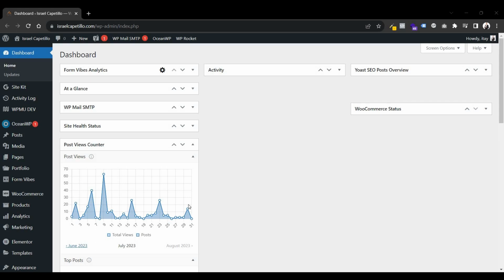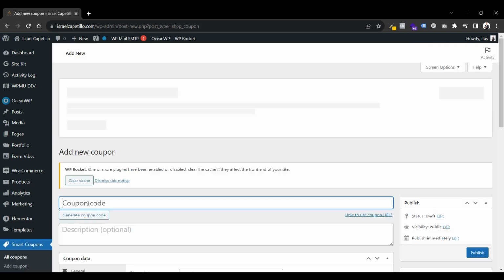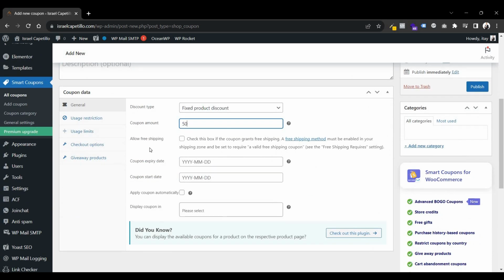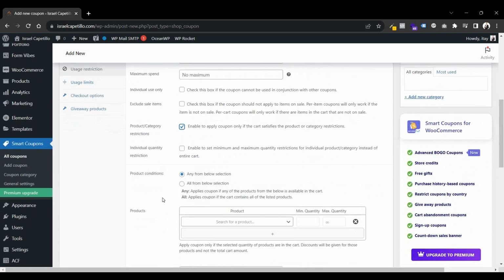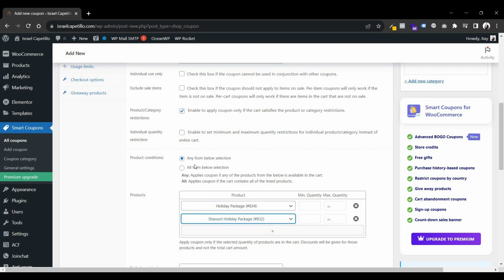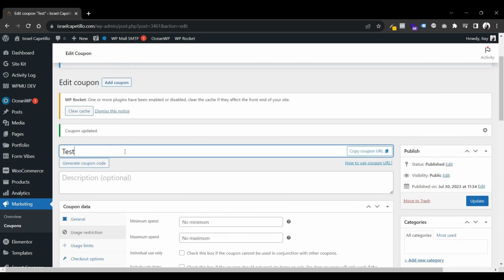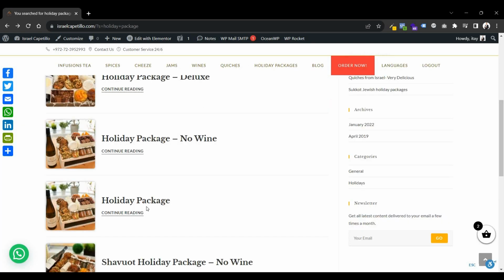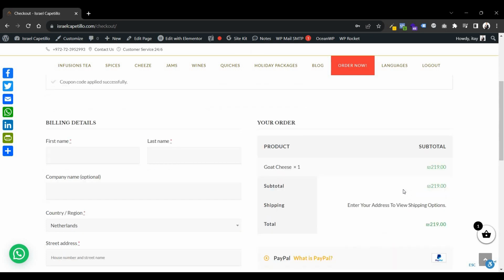Smart Coupons: How To Create Coupons By Product In Wordpress And Woocommerce - Itay Verchik IVBS SEO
The Complete Guide On Creating Coupons By Products With The Smart Coupons Plugin:

In this guide, I show you how to use Smart Coupons and how to create coupons by product in WordPress and WooCommerce.